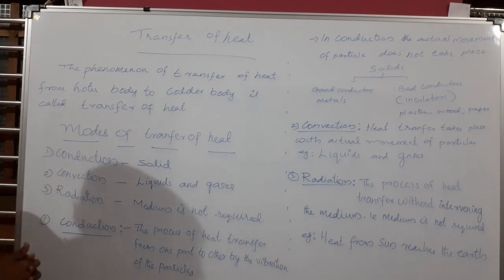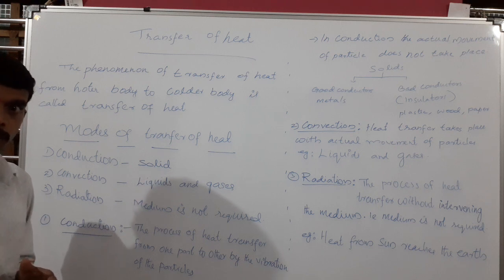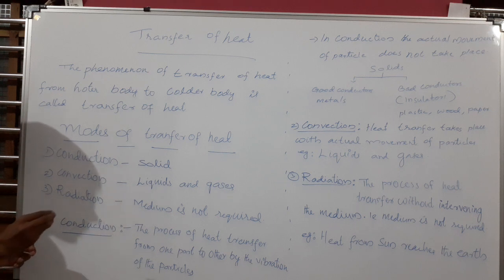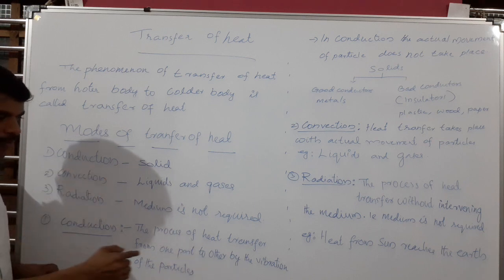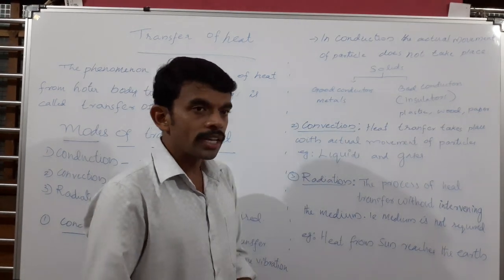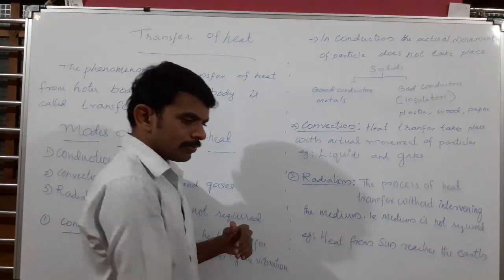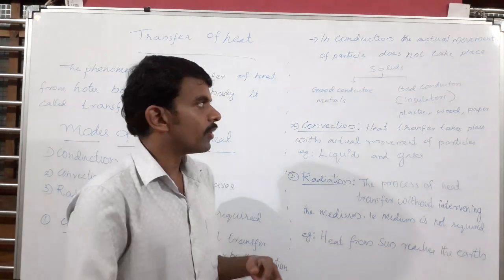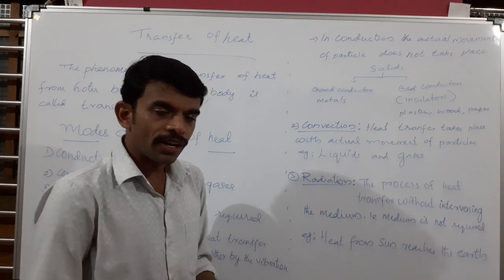HEAT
Modes of transfer of heat